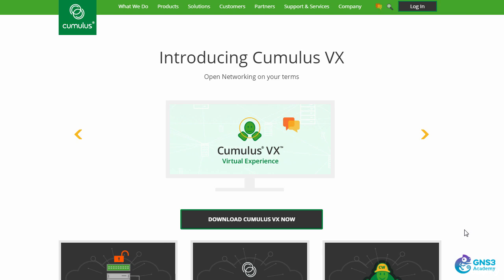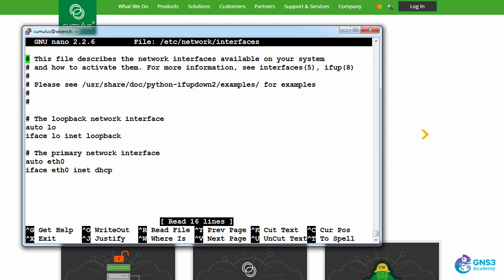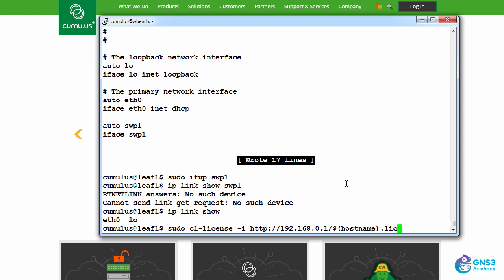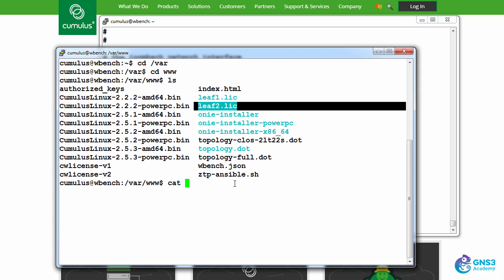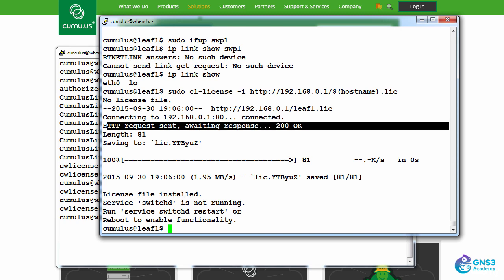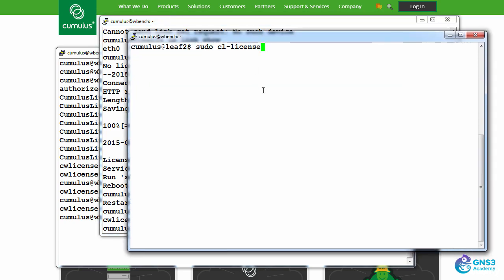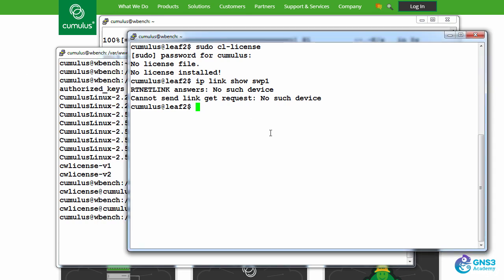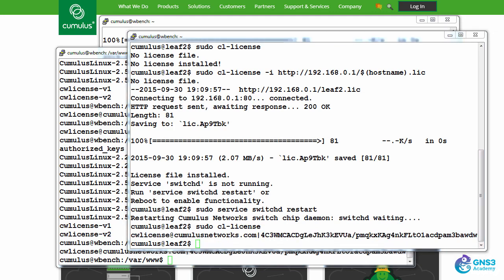01 DEMO: Physical Switches: Interfaces and license install - GNS3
This is one of multiple videos explaining and demonstrating Cumulus Linux. Full course

Dive into the new world of Open Networking with Cumulus VX. Cumulus VX is a community-supported virtual appliance that enables cloud admins and network engineers to preview and test Cumulus Networks technology at zero cost.